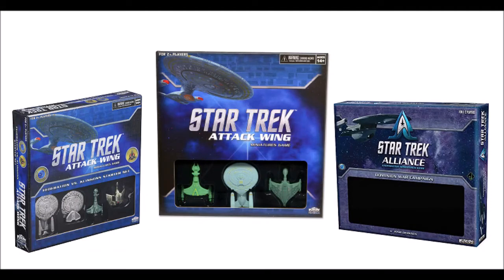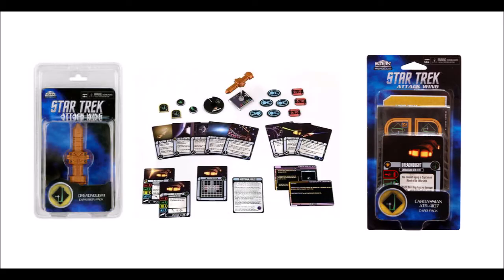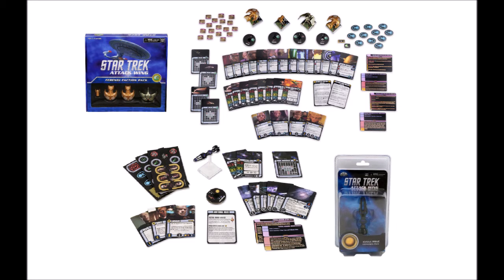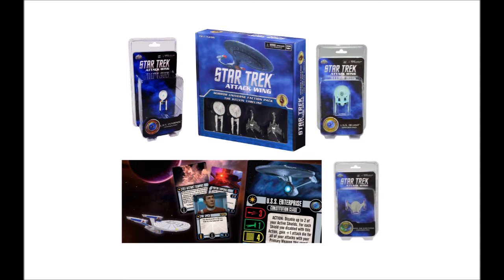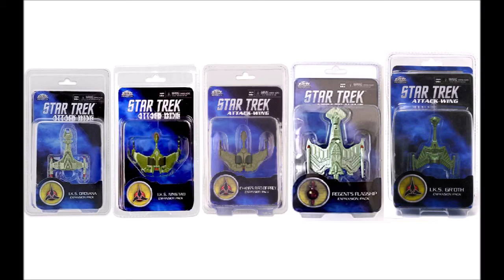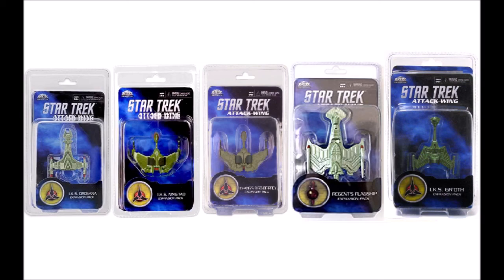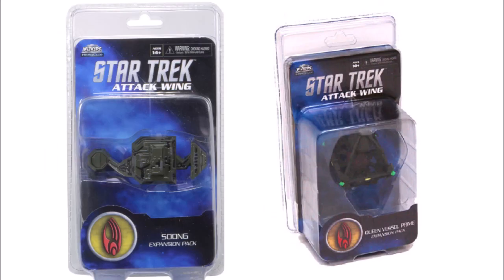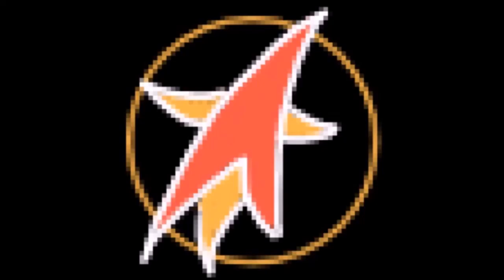STAW Buyers Guide Abridged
Welcome to Starsmadas
This is a fast paced Abridged version of the Buyer's Guide for new players. Do't think that you need o buy all the ships here, instead pick a starter, then 1-3 of the Faction packs commended and then perhaps the 3 additional buys.
After that choose a Faction or a Series in the video and buy the ships from that list. For my reasoning as to why you may want to buy said ships, you can watch the full length version of the guide.

-So I meant to say Koronak for the Cardassian ship.